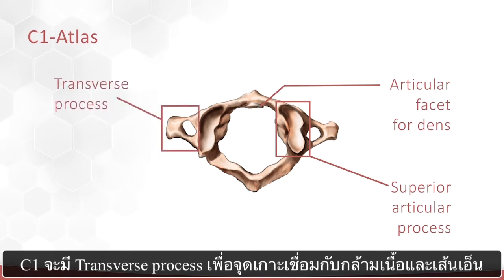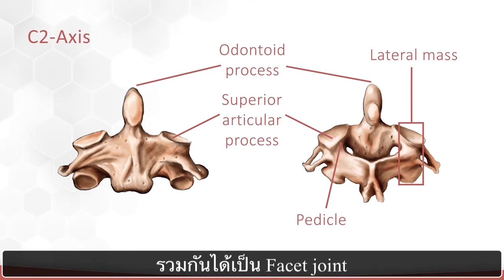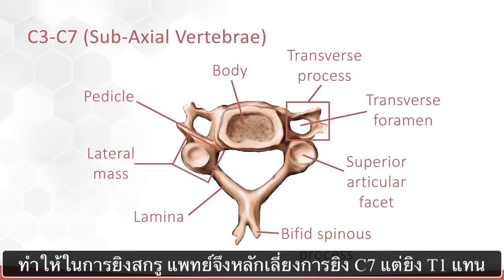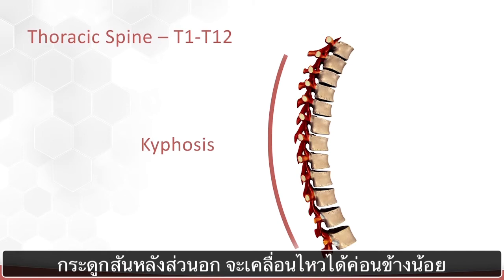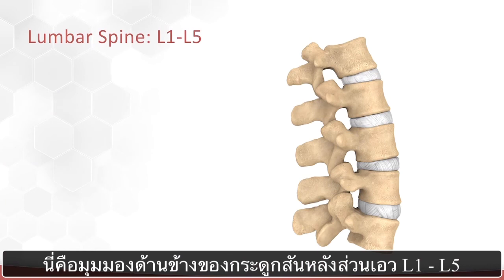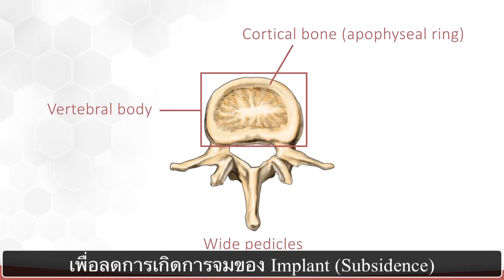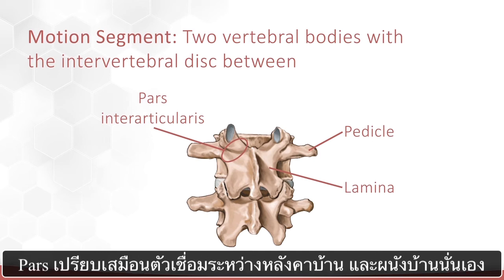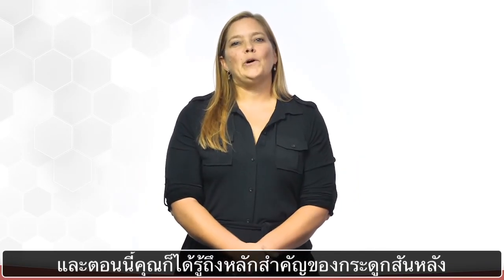1.2.1) Spinal Bones - ซับไทย